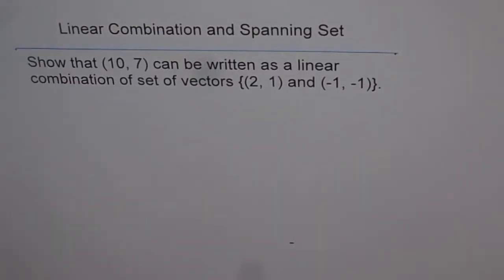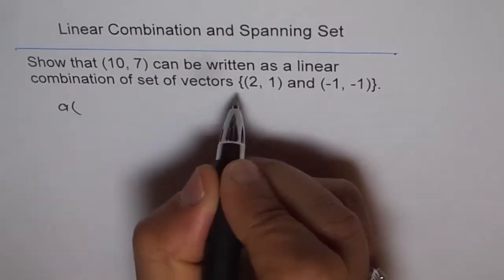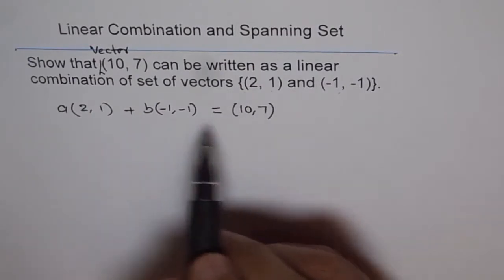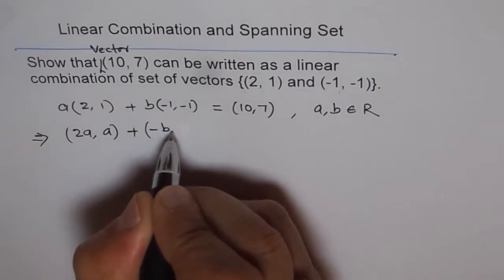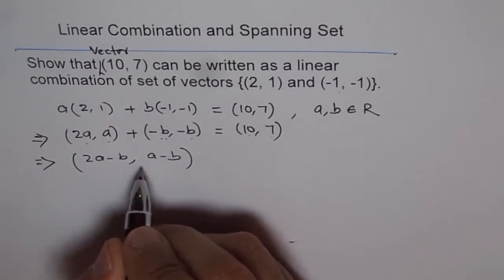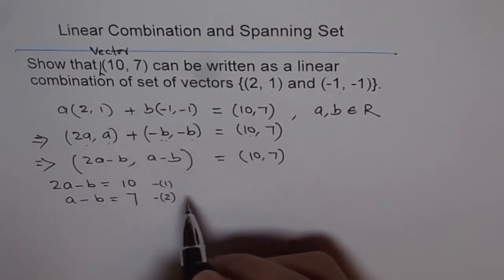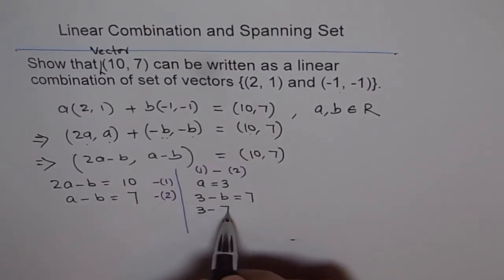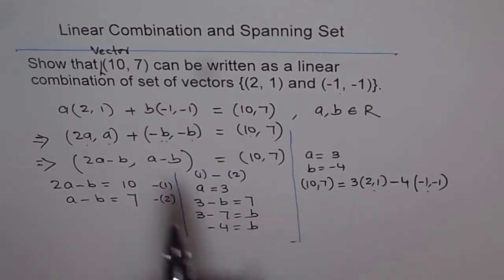Linear Combination and Spanning Set1